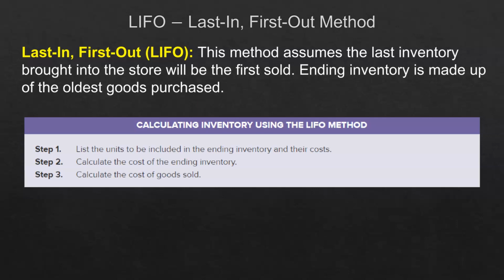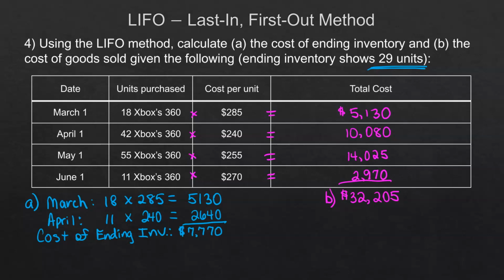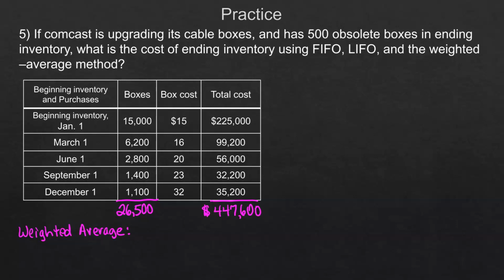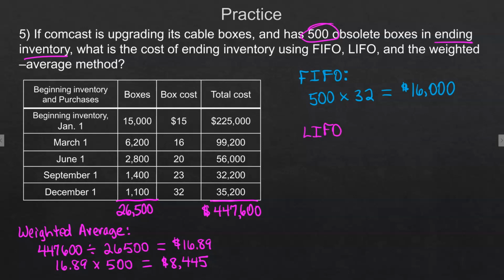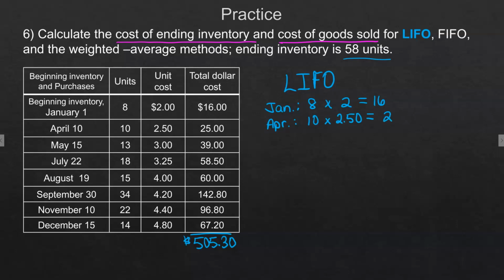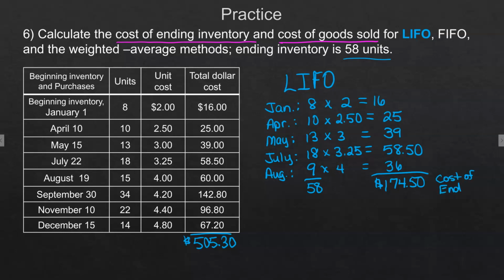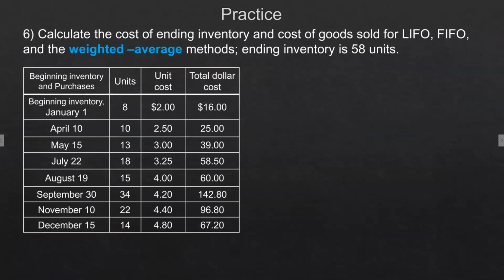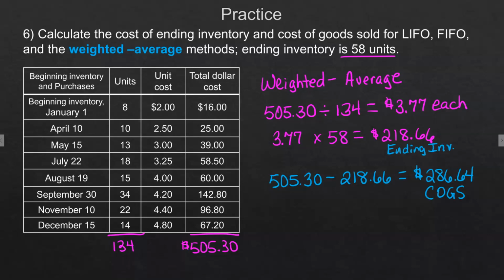15-1 Inventory Methods #2